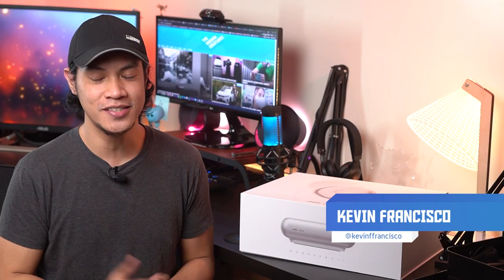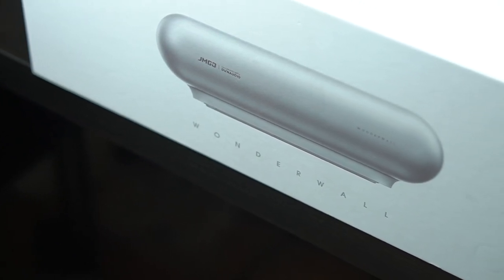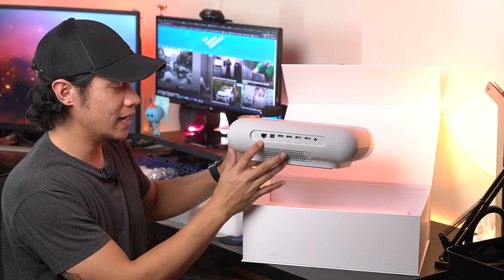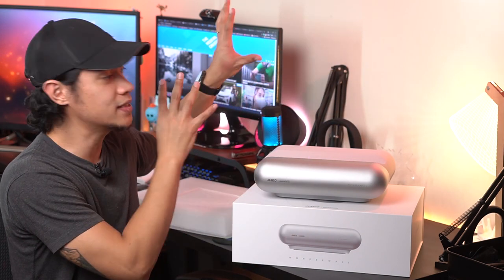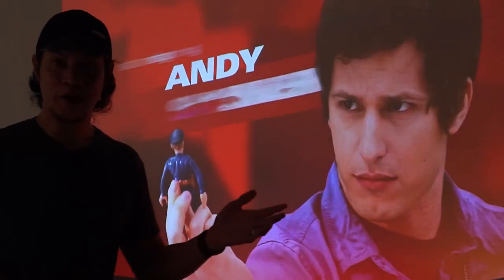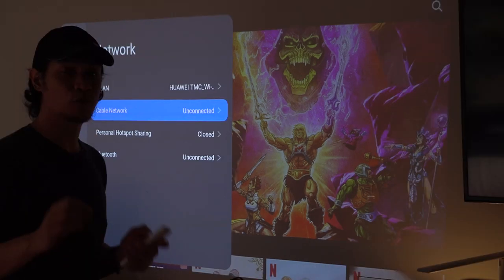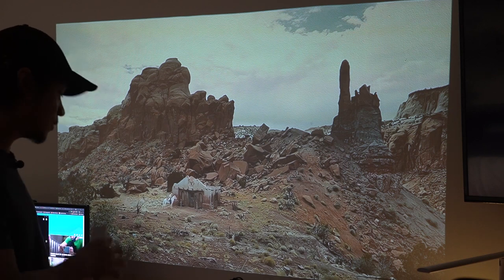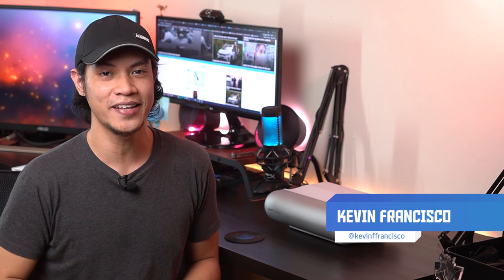JMGO O1 ultra-short-throw projector unboxing and initial review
This is our JMGO O1 unboxing and initial review.

With most cinemas still closed to the public, the next best thing would be to set up your very own home theater. And what better way to do that than getting the latest ultra-short-throw projector for versatility of use and ease of setup.

But usually, these come at high price tags and JMGO, with its O1 series of ultra-short-throw projectors, aims to offer an affordable alternative that comes with an array of smart features for your everyday needs.

In this video, we unbox and see what is included inside the JMGO O1 projector as well as a run-through of the things that it can do for you.

After debuting in April 2021, they are now available to worldwide customers starting at US$ 699 (approx. PhP 34K) for the O1 and US$ 859 (approx. PhP 41K) for the O1 Pro on Indiegogo.

Shipping for the O1 will start in August while the O1 Pro will be available to ship in September.

CHAPTERS:
0:00 Why go for ultra-short-throw projectors?
1:02 Unboxing
3:29 Setup
5:08 Picture quality
5:36 Other settings and features
6:33 Built-in Amazon Alexa
7:09 Audio performance
8:14 JMGO O1 Price and availability
8:39 Outro, subscribe!